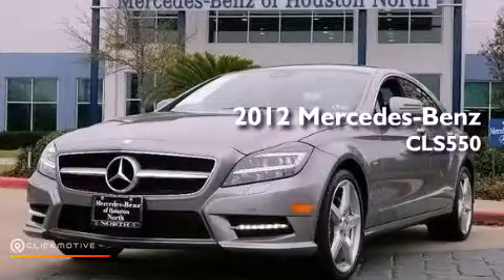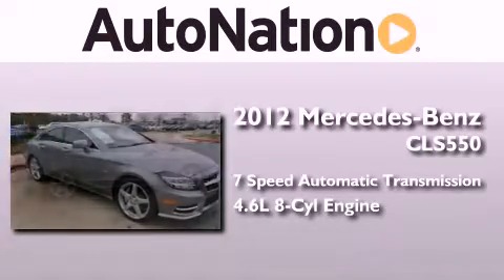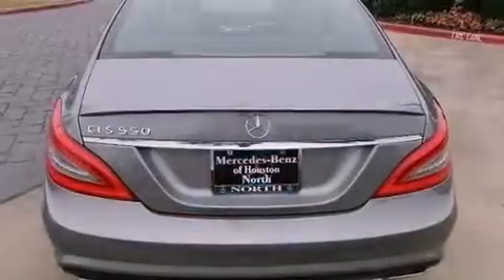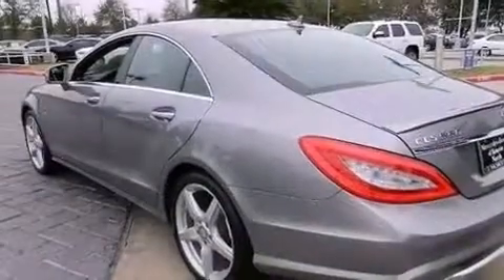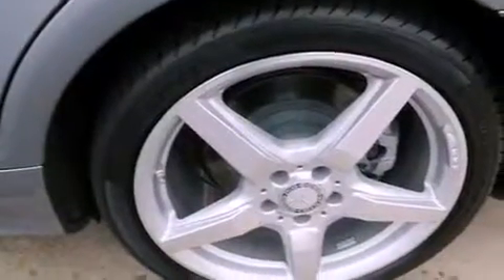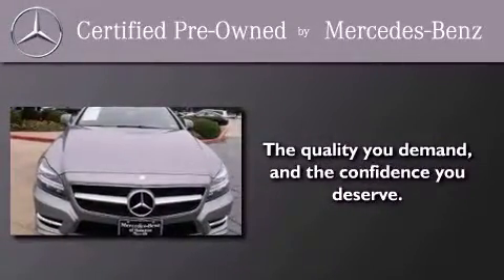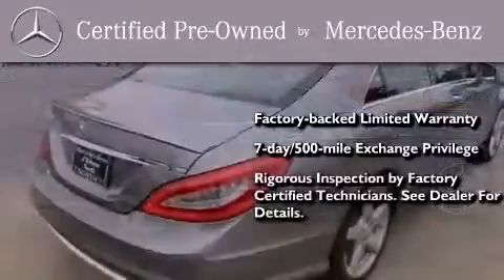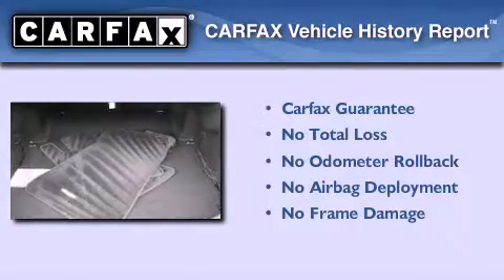Used 2012 Mercedes-Benz CLS550 Houston TX 77090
We are proud to present this 2012 Mercedes-Benz CLS550 .

 Year : 2012
 Make : Mercedes-Benz
 Model : CLS550
 Engine : Gas V8 4.6L/285
 Trans . : Automatic
 Exterior : Gray
 Miles : 1,044
 Interior : BLACK